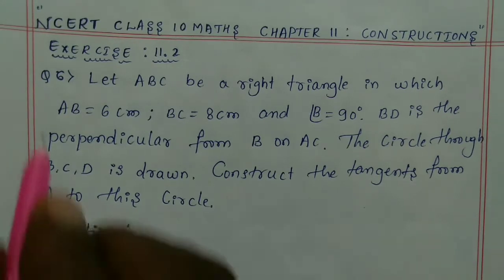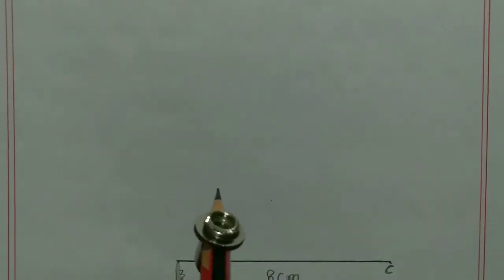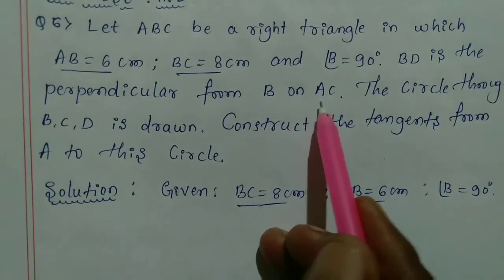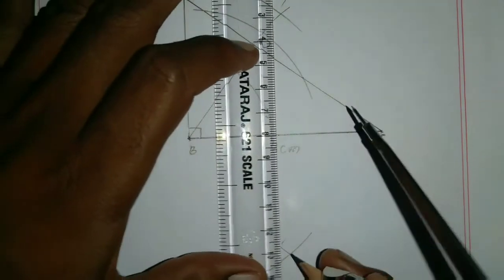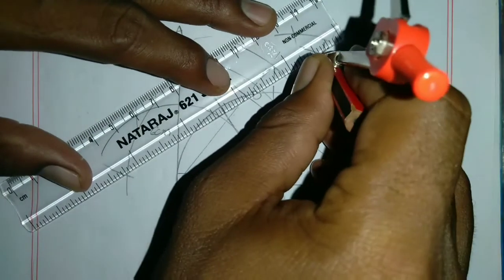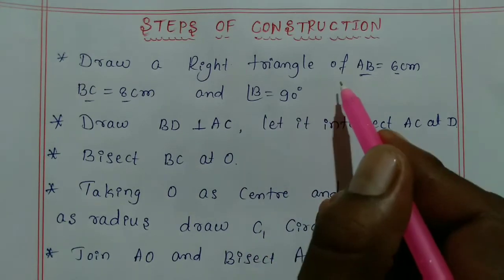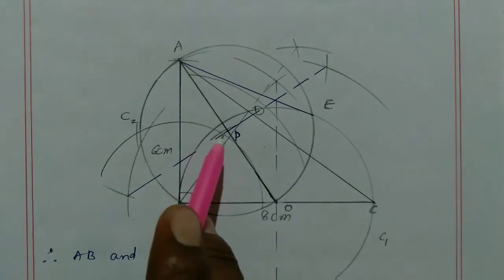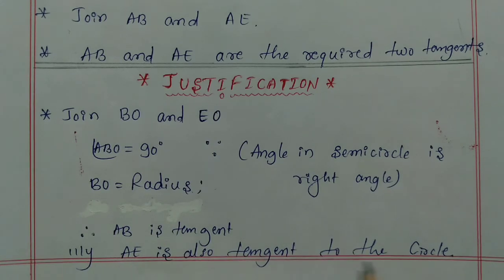ncert class 10 maths chapter 11 construction exercise 11.2 question 6 / ncert class 10 ex 11.2 q 6.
Mathsclasssj ncertclass 10Mathschapter11constructionsexercise112q)6 class10chapter11construction.

Hi
I Am Shivayogi MSc welcome to our YouTube channel.In this video I explained in easy way to understand students of  class 10th chapter 11 Constructions exercise 11.2 Q)6 from NCERT Text book.